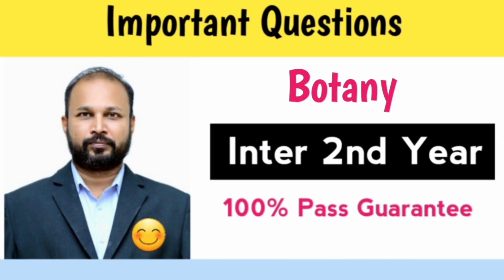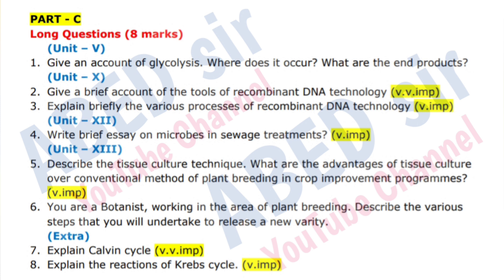inter 2nd year botany Important Questions 2024 || Intermediate TS AP || Inter exams 2024